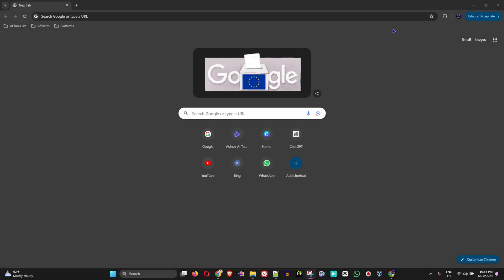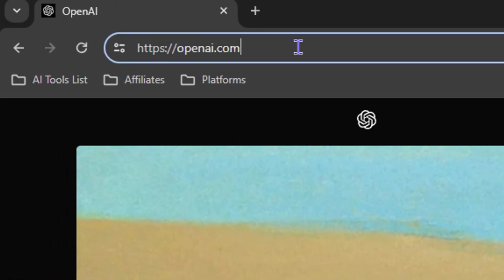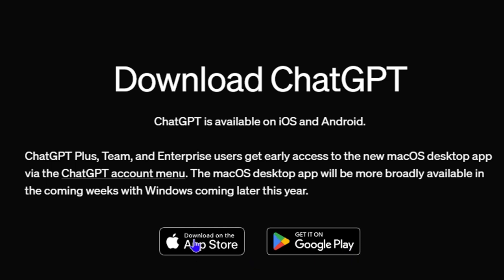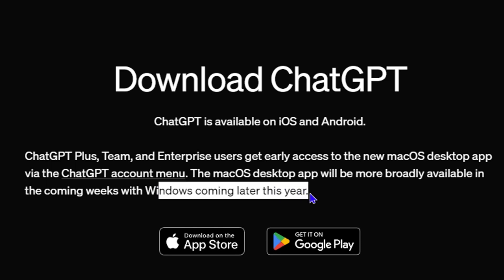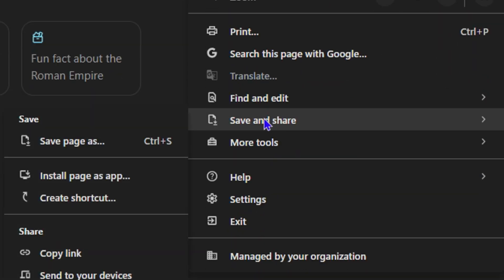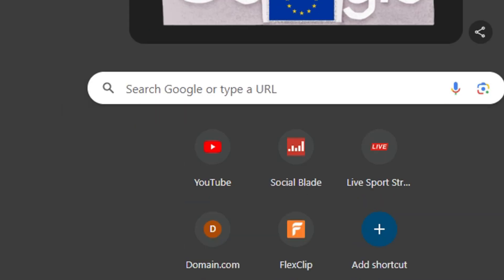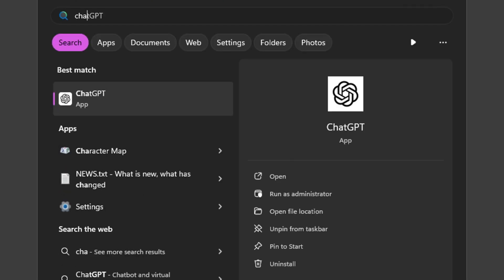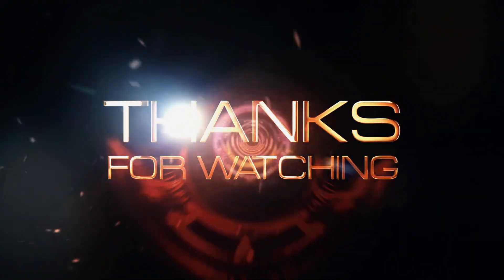How to Download & Install ChatGPT 4 On PC/Laptop (Windows, Mac)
In this tutorial, I show you How to Download & Install ChatGPT 4 On PC/Laptop (Windows, Mac).